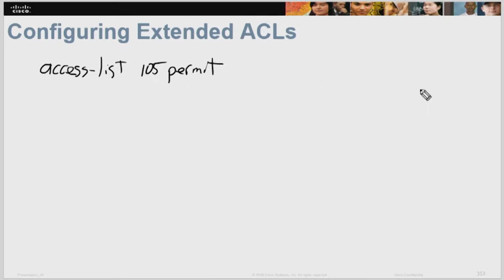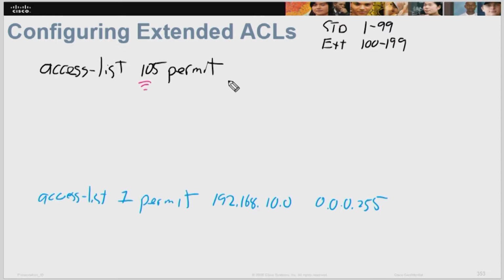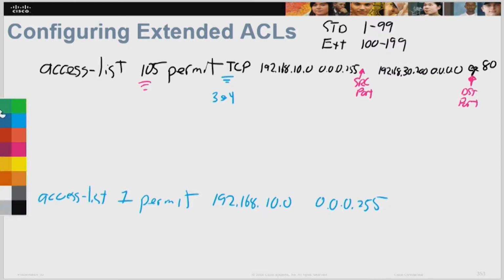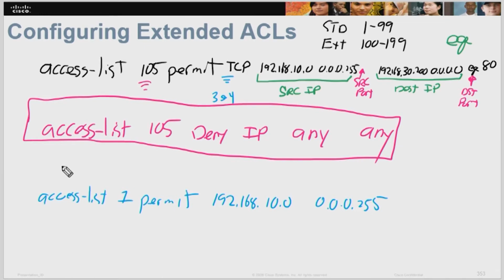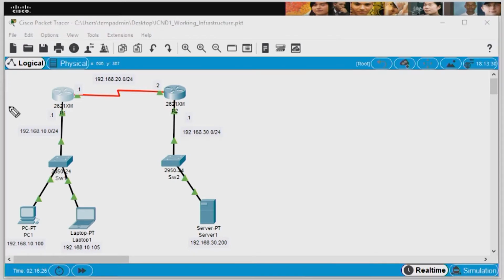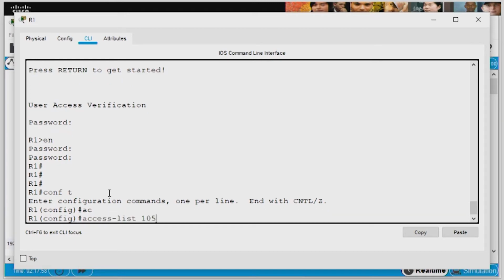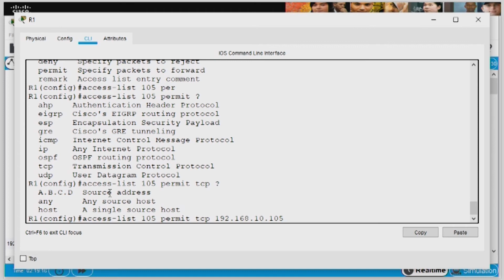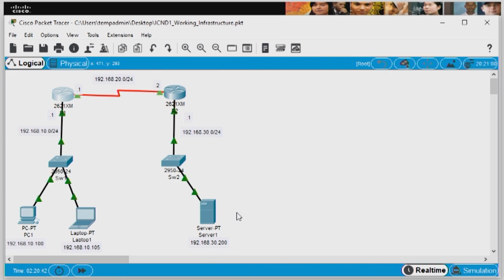F6video7 353 357